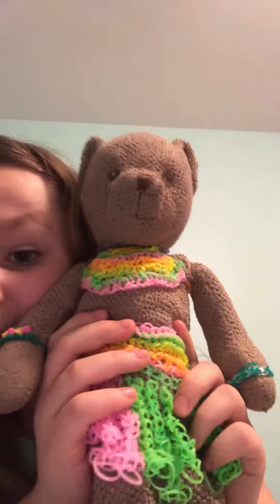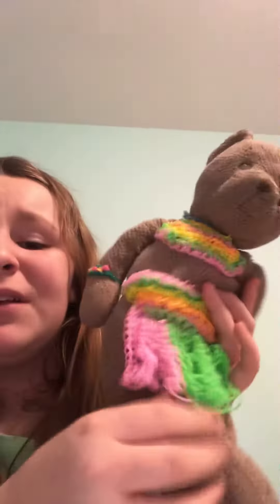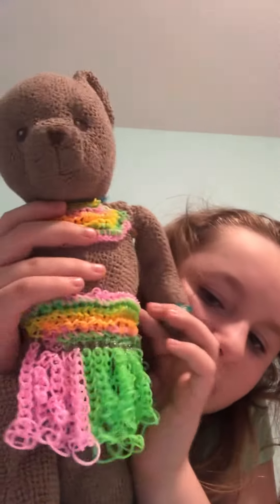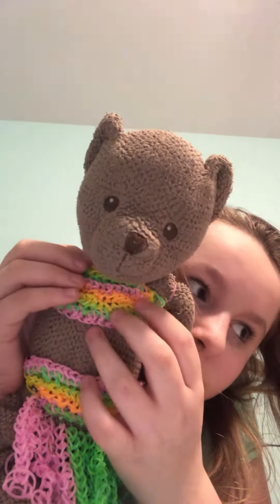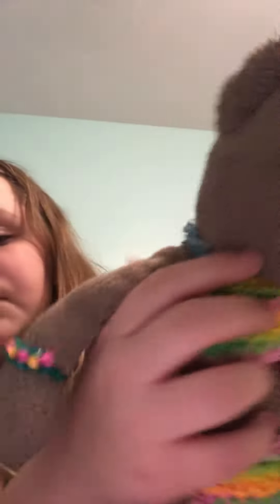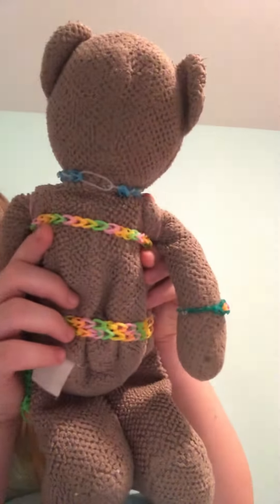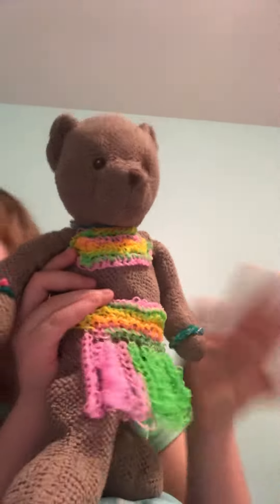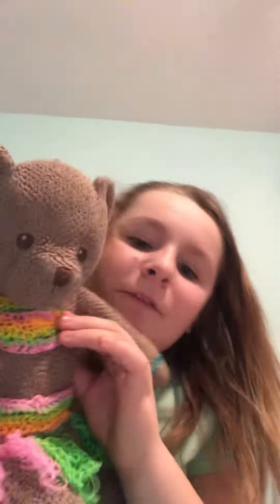Big rainbow loom Project complete